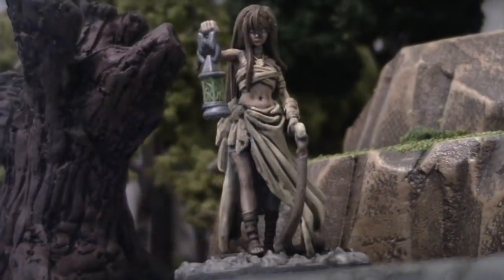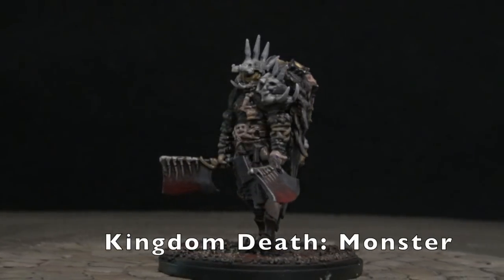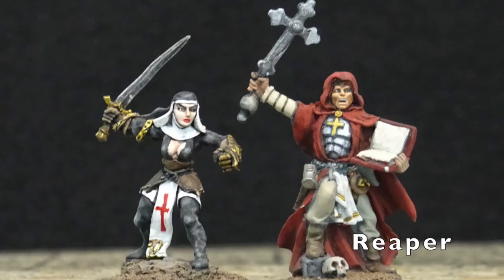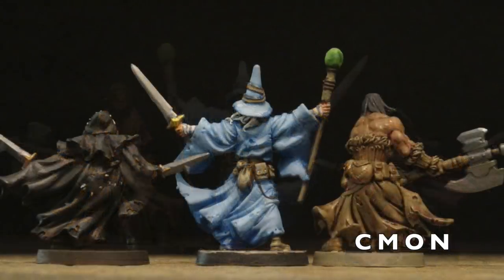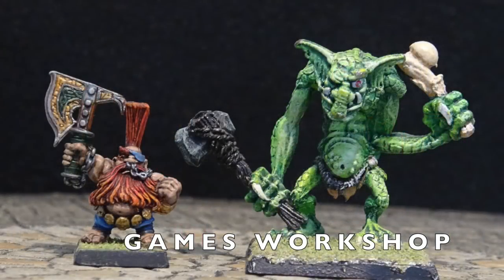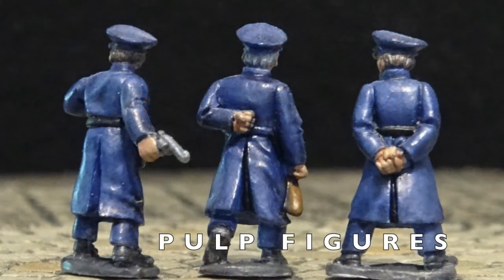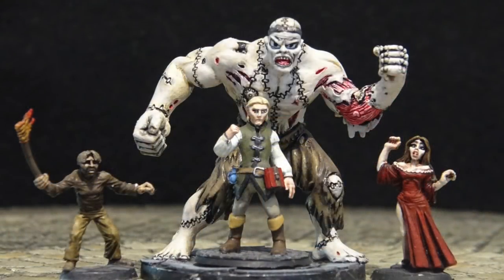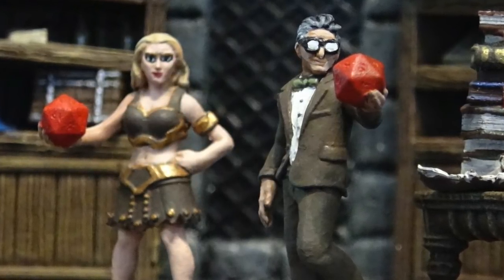Ultimate Miniature Figure Guide & Review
Episode #173. Professor Dungeonmaster walk you through every miniature he owns. Which minis are the best-looking? Highest quality?  Easiest to paint? Most durable? Cheapest?  Watch and find out.